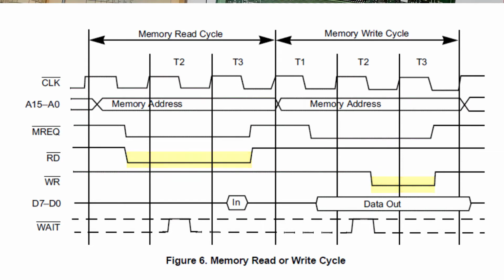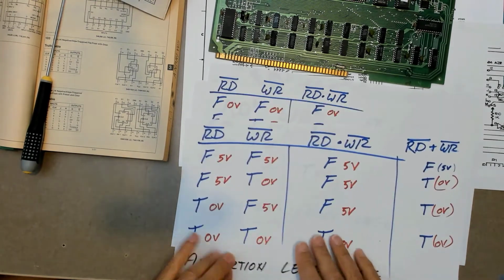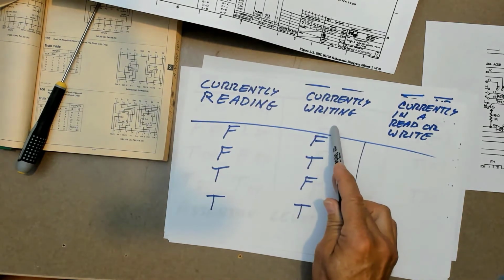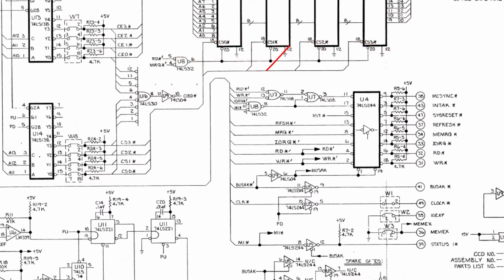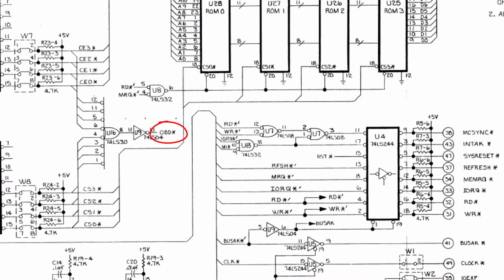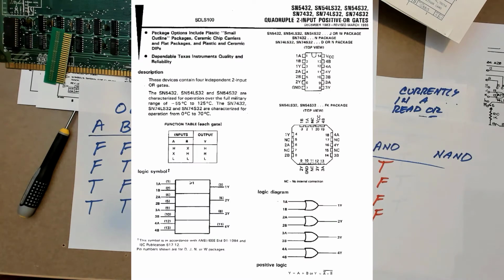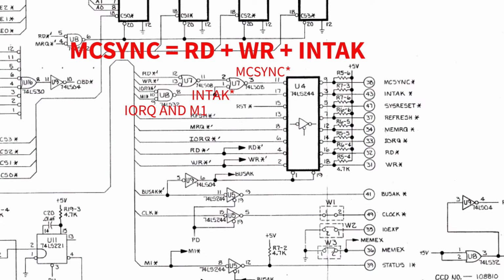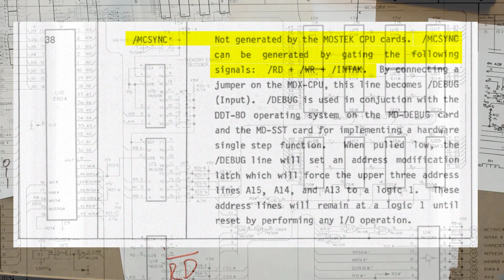{70} Assertion Level Logic. Why do some schematics have invert bubbles on gate inputs?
Occasionally, usually on older schematics, you will see logic gates that have inversion bubbles on the inputs and (frequently) on the outputs.  This is a message from the designer that for that signal they were thinking in terms of Assertion Level of the signals and not the actual voltage logic.

Assertion level logic helps to understand the concepts and functions of the signals without getting bogged down in logic levels.

Please don't say "Bubble Pushing"